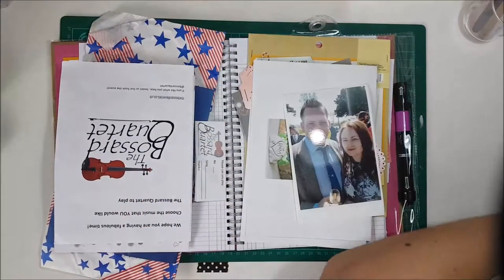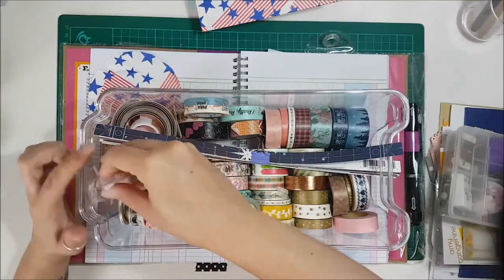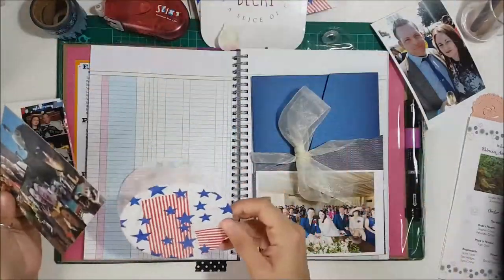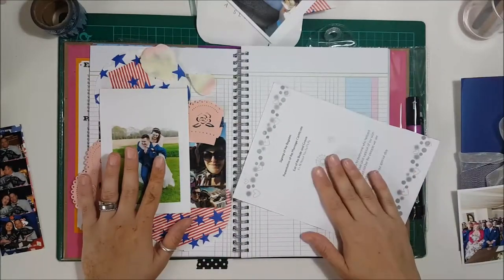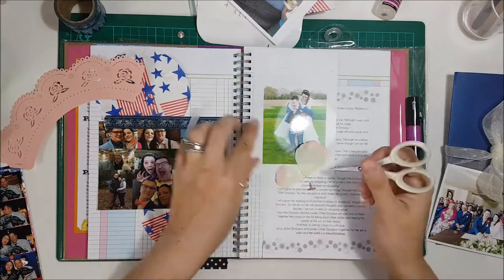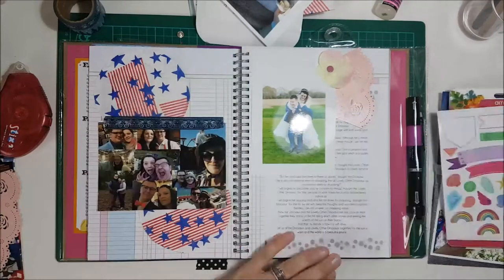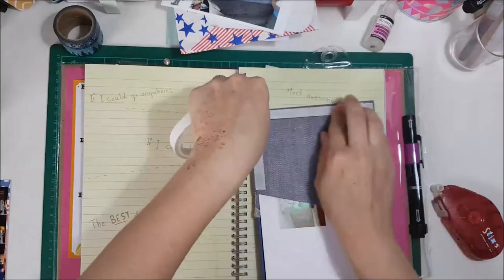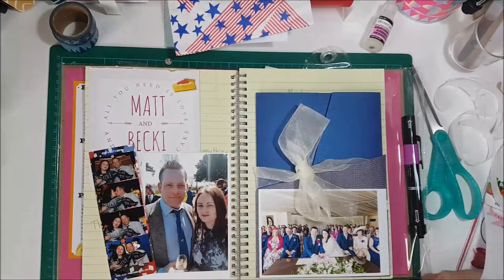They Do! | RamblingsofGeo | UK Scrap Addicts